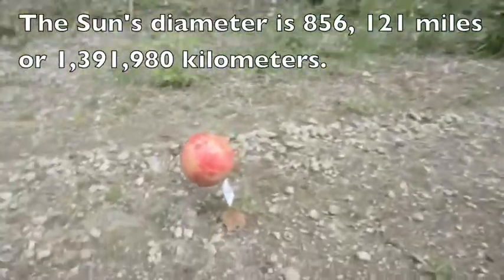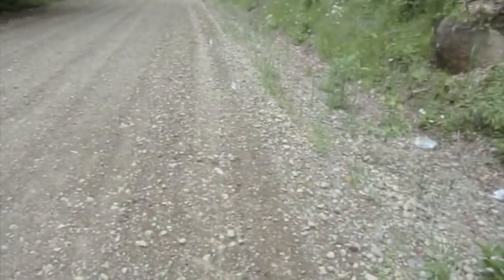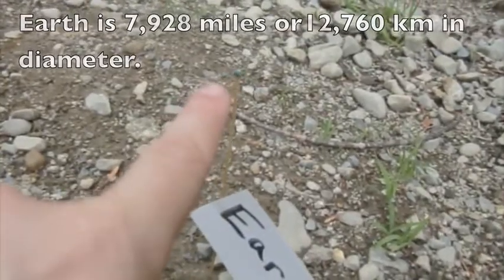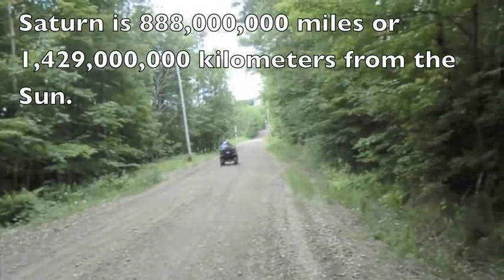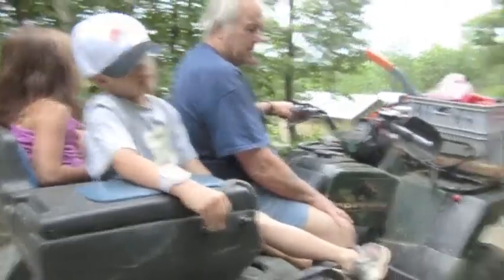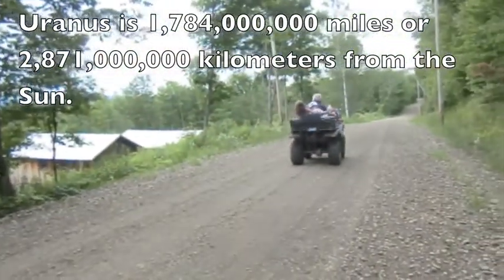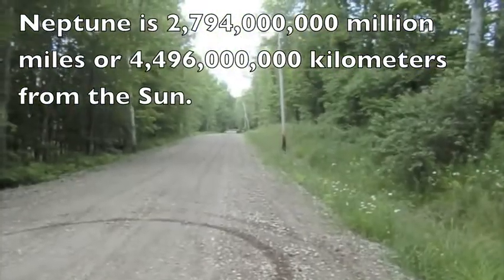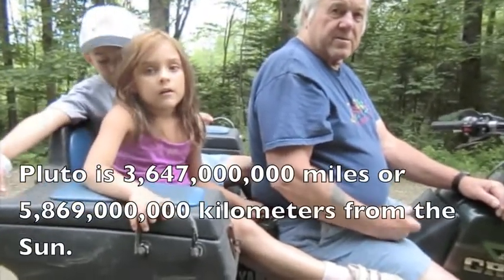2011 A Maine Space Odyssey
A narrated trip through a 1000 yard scale model of the solar system that shows the relative size and distances of the planets. The tour is given Maine-style.